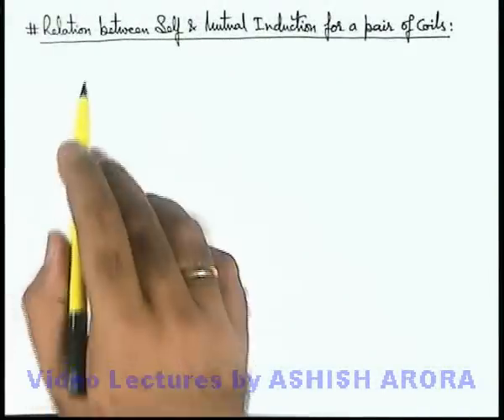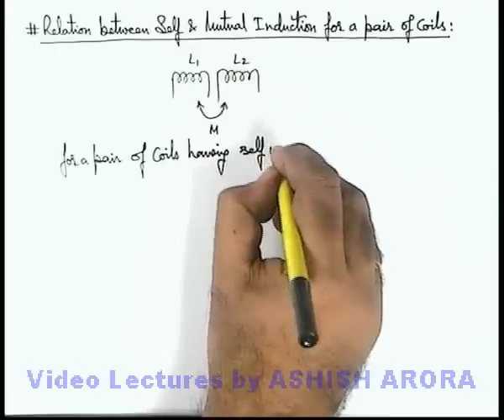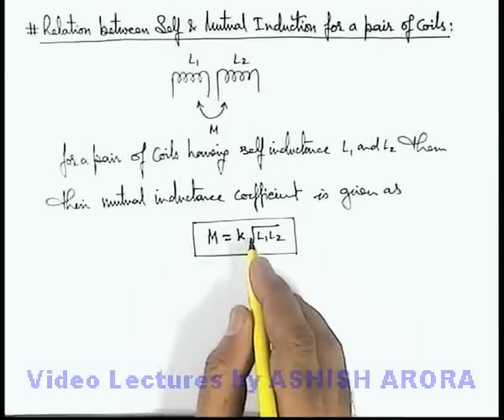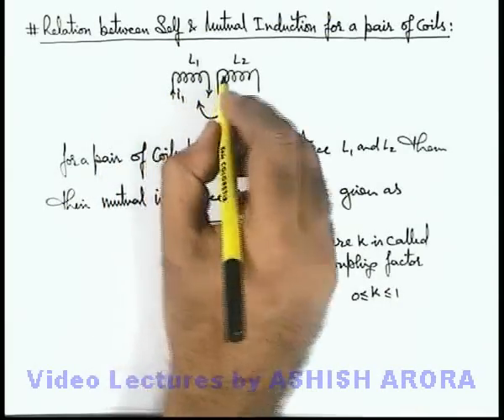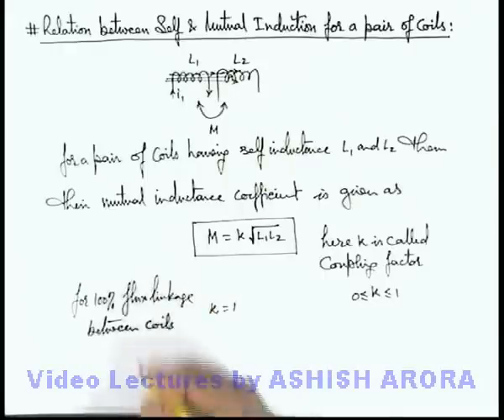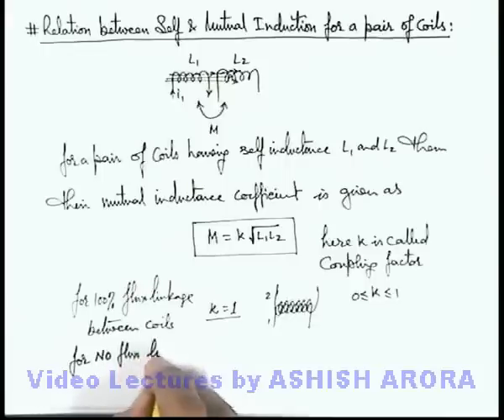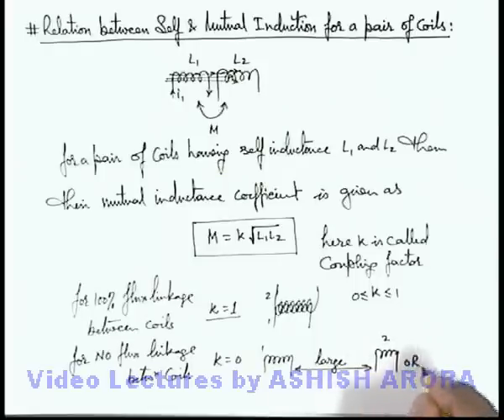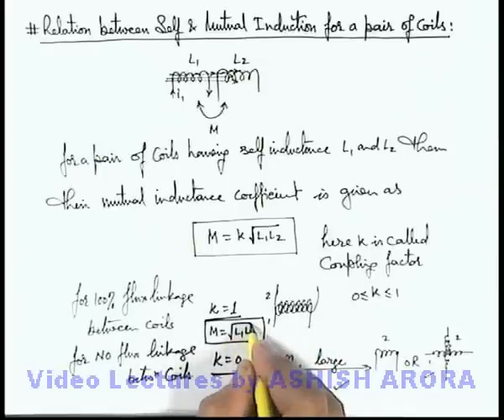Class 12 Physics | Self & Mutual Induction | #25 Relation in Induction constant for a Pair of Coils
PG Concept Video | Self and Mutual Inductance | Relation in Induction constant for a Pair of Coils by Ashish Arora